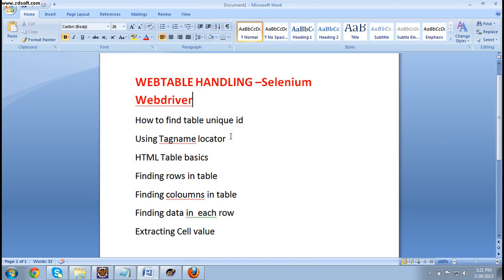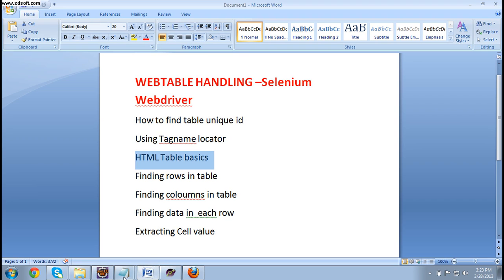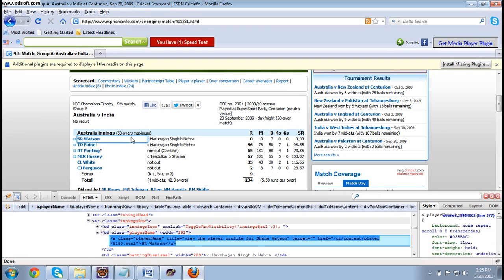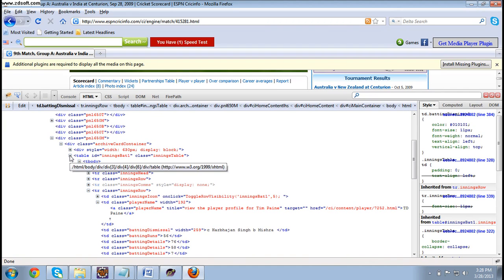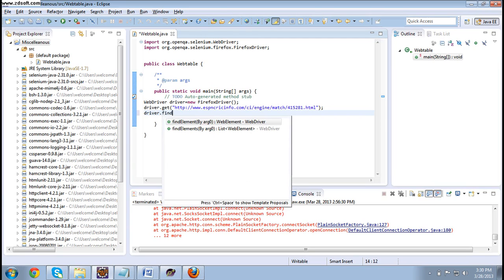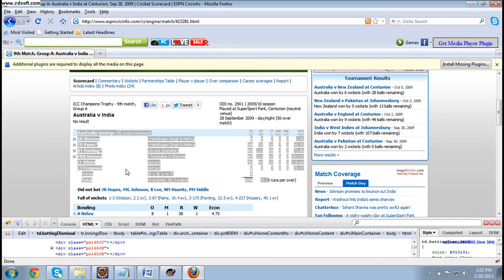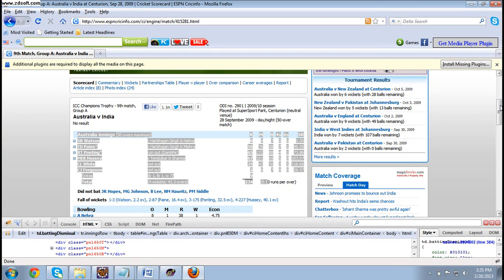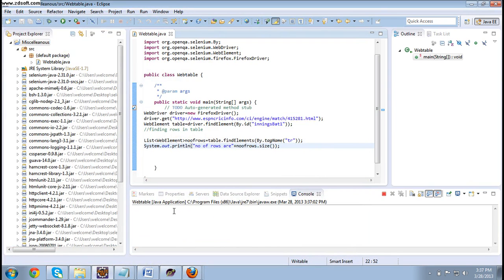Selenium How to handle table Grids in webpage